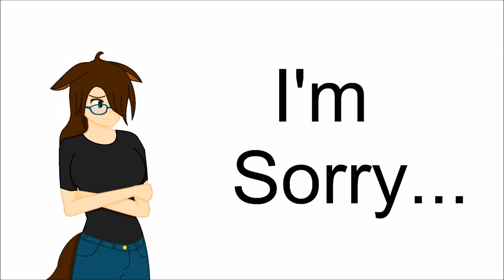I'm Sorry...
I'm sorry for not being active on YouTube everyone. I will fix that though.

Chat with me and get important updates by following me on Facebook

Have an idea for a script that I haven’t done yet?

Need a new t-shirt or other things and want to carry me with you?